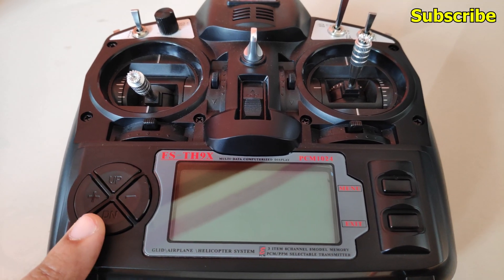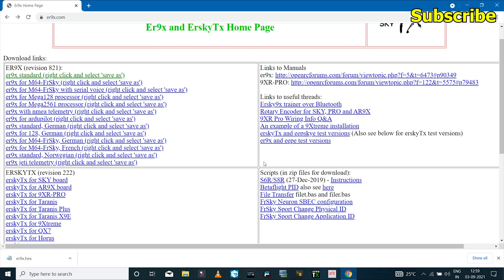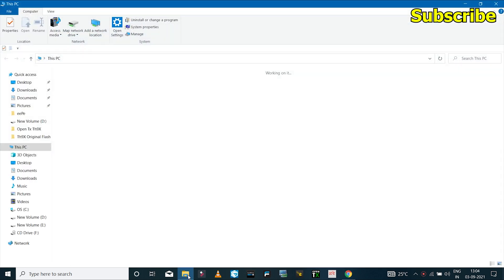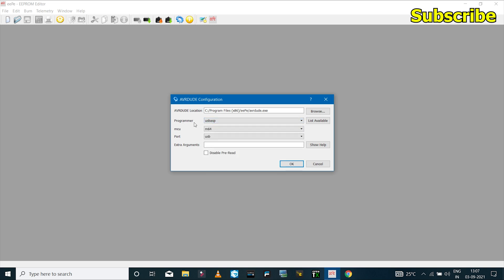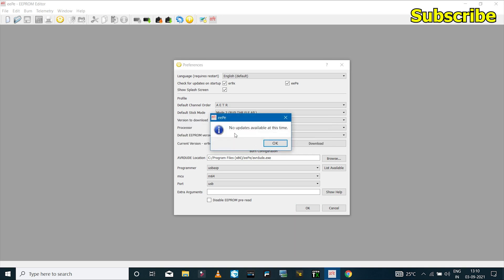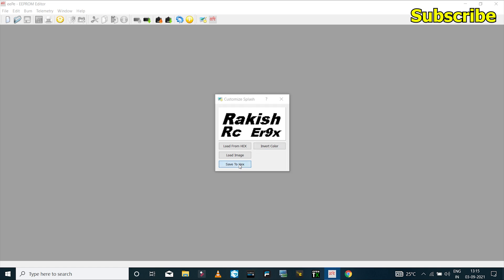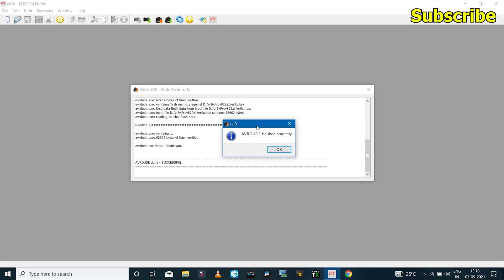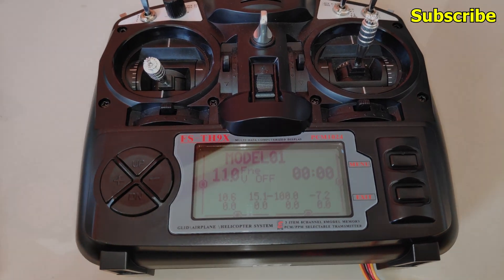Installing ER9X on new V2 Flysky TH9X / Turnigy 9X AFHDS2A Radio Transmitter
In this video i cover how to install Er9x firmware on the new flysky th9x which is similar to open tx firmware but has a few extra features.